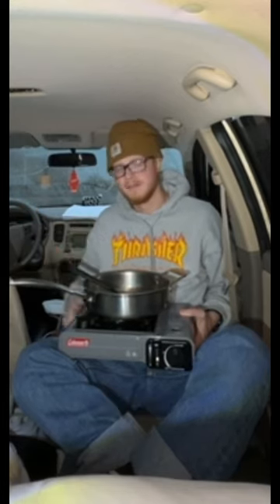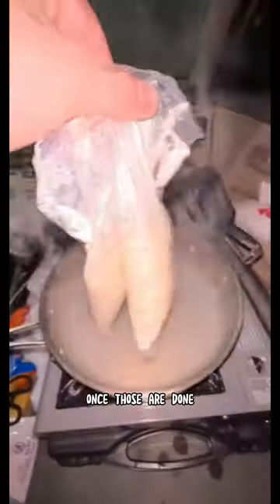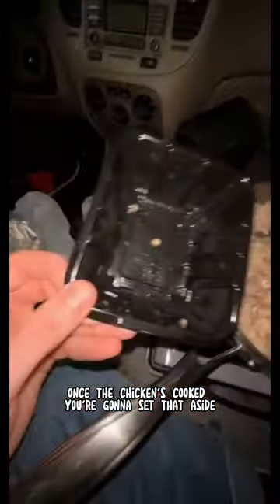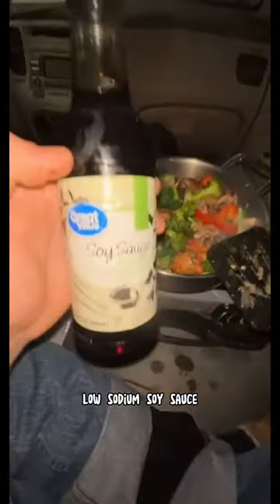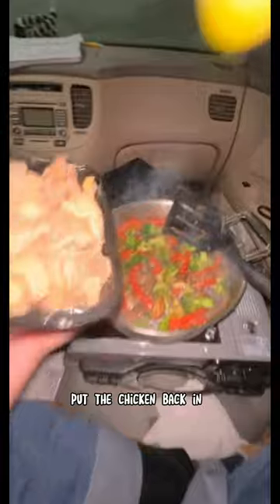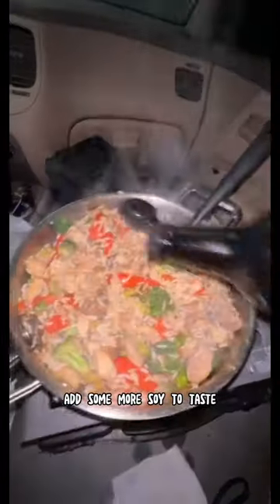How to cook stir fry in your car